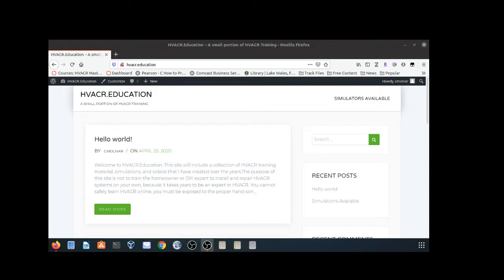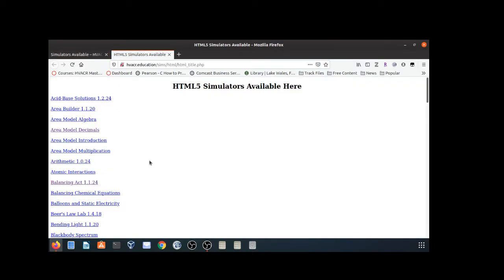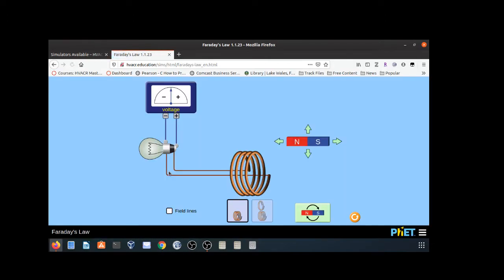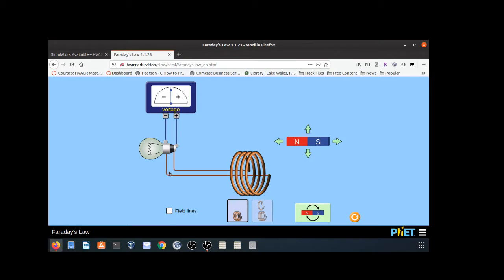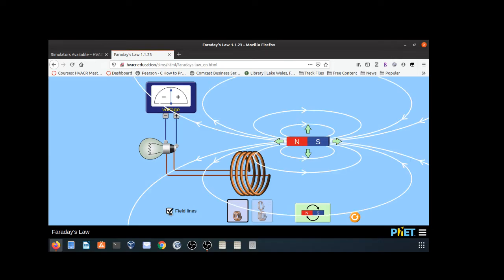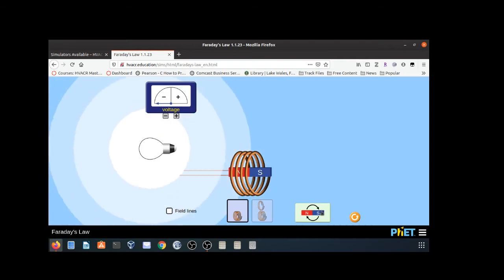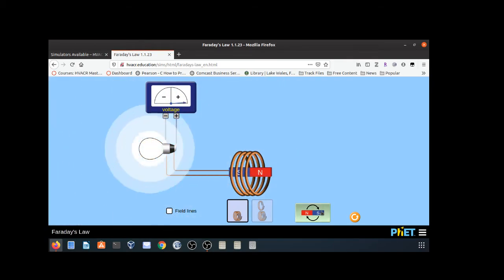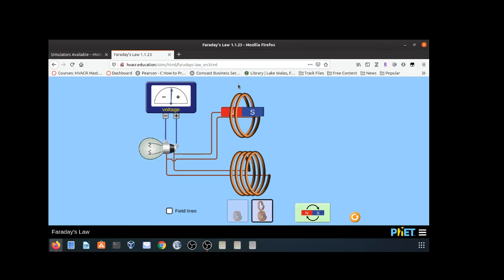Power Generation Simulation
Simple simulation of Power Generation - Magnet and coil of wire. Faraday's Low
PLEASE NOTE: Unintentional Mistake made in the last 30 seconds of video, these simulators developed by Colorado State University, not Columbia. My apologies to the talented people with the PHET project.